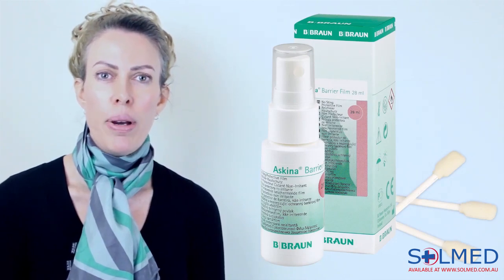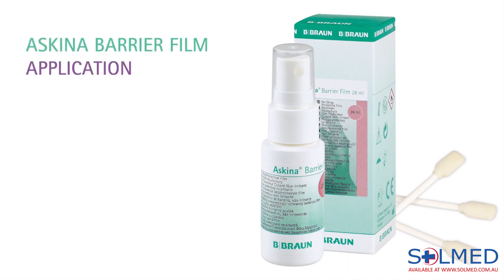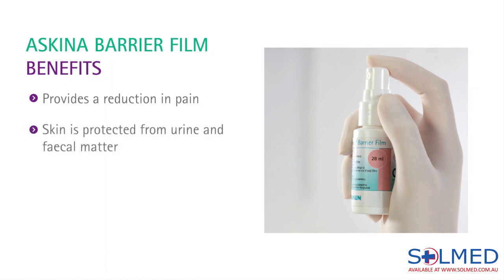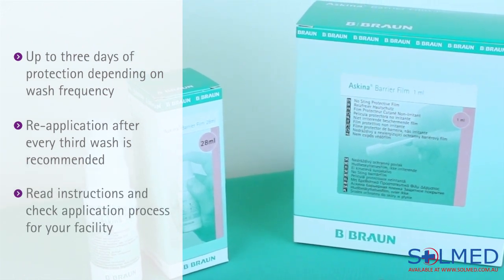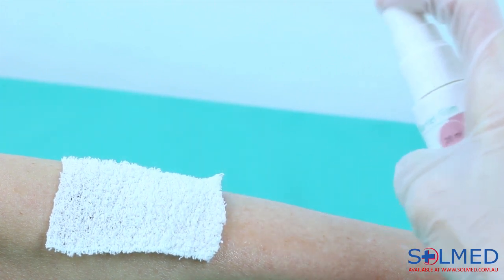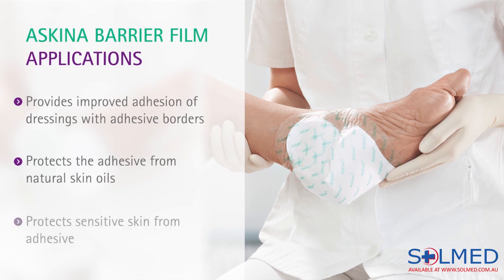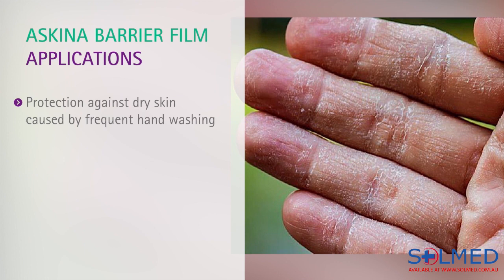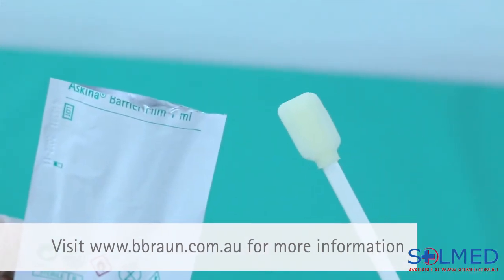B.Braun Askina Barrier Film - Solmed Pty Limited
Askina Barrier Film is a rapid drying, transparent, breathable, alcohol free skin barrier used for the protection of intact or damaged skin from urine, faeces, adhesive trauma sensitivity and friction for 48 to 72 hours. It is completely sting free.

Located at: 10/42-44 Abel St, Jamisontown NSW 2750 Australia